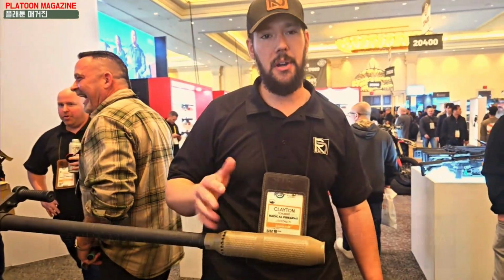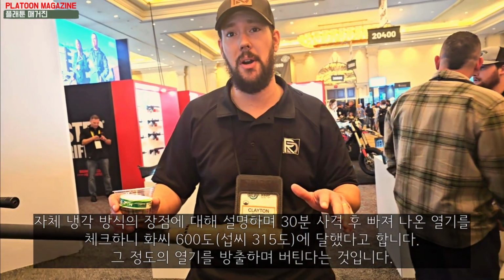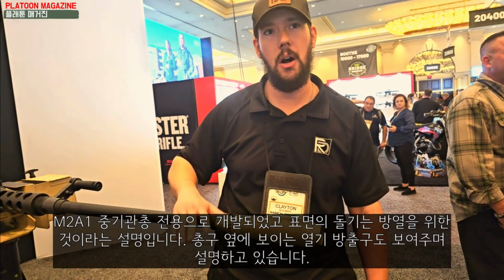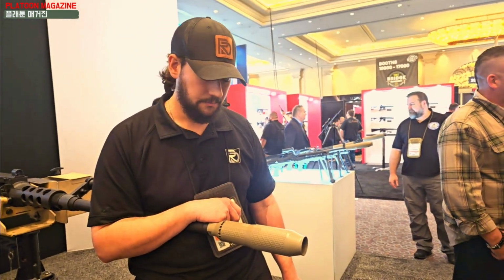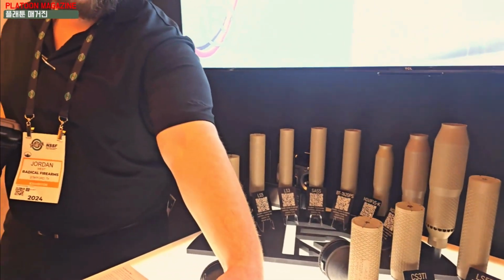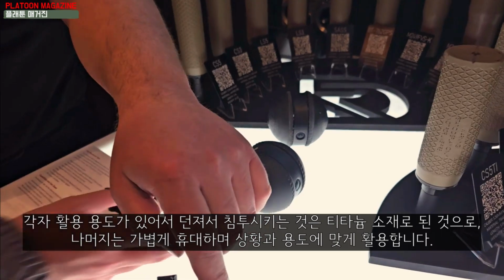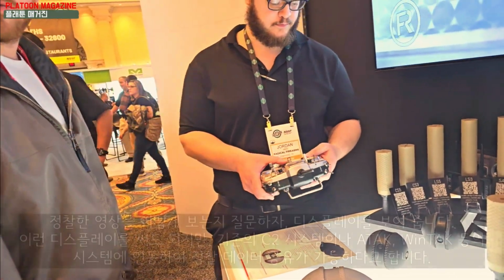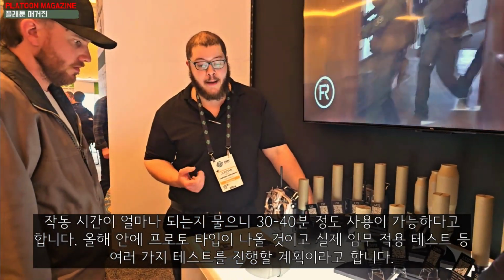기관총 소음기에서 AR-15, 소음되는 미니 건에 정찰용 드론까지: 사격과 샷쇼-13 2024 KROSS in the USA: Gun Shooting & SHOT SHOW-13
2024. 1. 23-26 일정으로 개최된 세계 규모의 실총 전시회 [샷쇼]를 방문하러 미국으로 건너간 KROSS 회원들. 텍사스와 라스베이거스를 누비며 사격과 행사 구경을 합니다.
기관총 소음기에서 AR-15, 소음되는 미니 건에 정찰용 드론까지 만드는 RADICAL DEFENSE의 제품들을 구경해 봅니다.
2024 KROSS in the USA: Gun Shooting & SHOT SHOW-13.